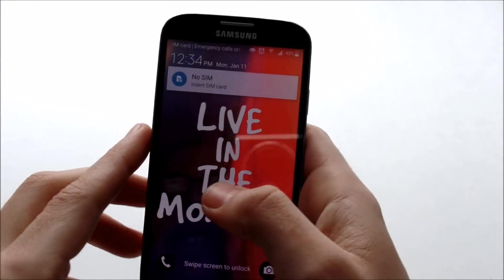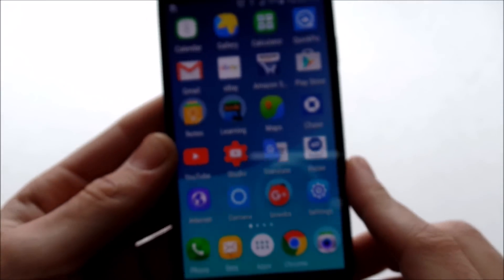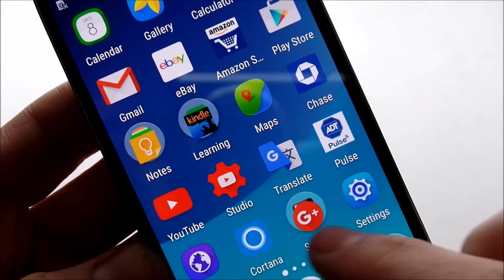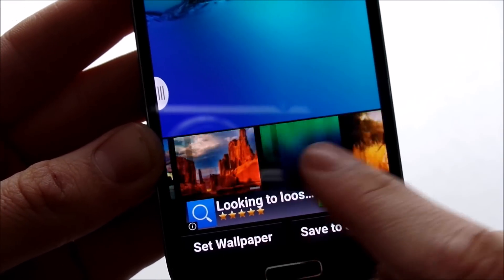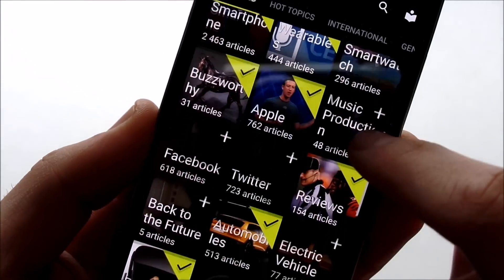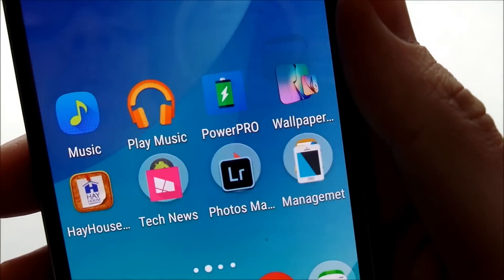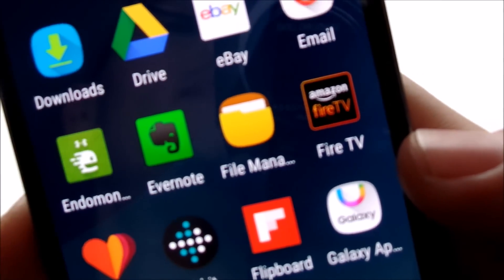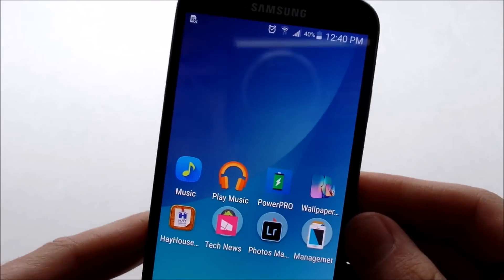Whats On My Android 2016?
Hello there everybody, and welcome to this installment of what is on my android device for the month of January 2016 and the purpose of this video is to showcase the applications that I have installed on my device in attempts to help you discover something that may not have been previously installed on your device :) If you enjoyed this content please be sure to leave this video a thumbs up .If your really feeling awesome go ahead and subscribe to the channel for more technology related videos.